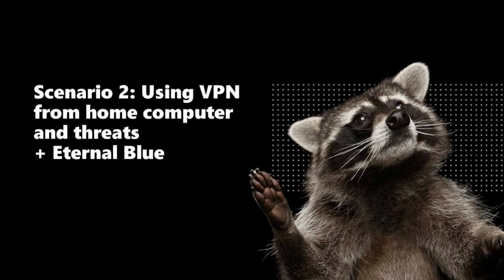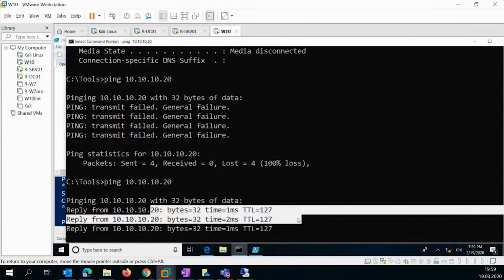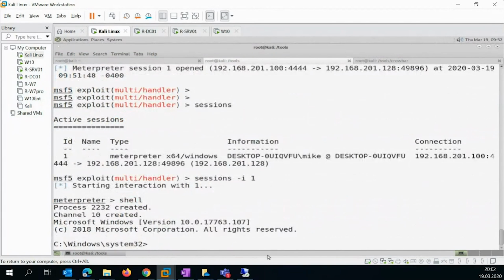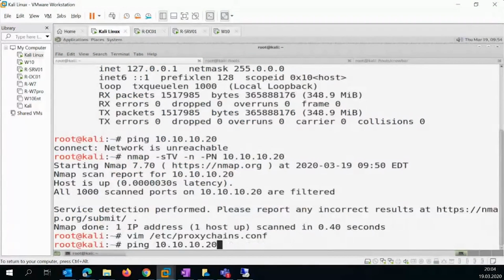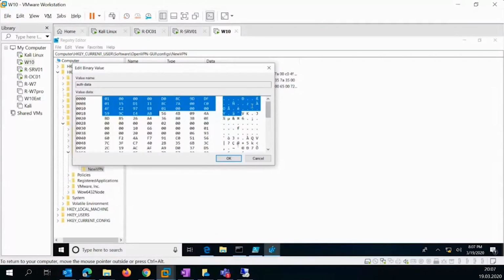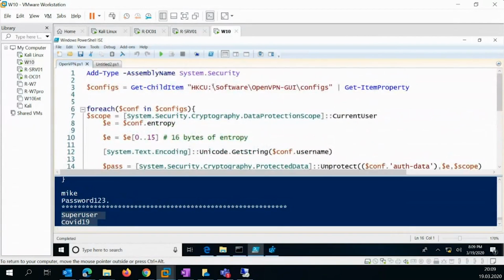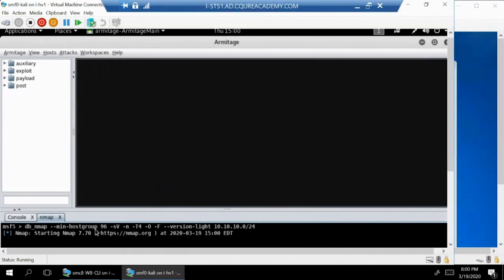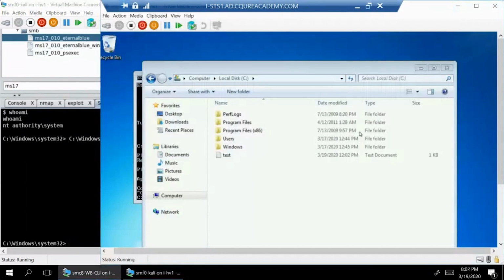CQLabs 8.3 - from the Risks and Solutions When Working from Home Webinar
Welcome to the third episode of our Attack Scenario's series, coming from our live webinar on RemoteWork. This time Mike Jankowski-Lorek took over the reins and guided us through using the VPN from a home computer.

➡️ ABOUT CQURE:
CQURE provides specialized services in IT infrastructure security, business applications, consulting and advisory services. We are a highly talented Team of Experts who have access to the source code of Windows. Our passion makes us hard workers and our curiosity push us to solve difficult problems or to keep trying until we do. Basically, we are always tracking current threats. We proudly use our knowledge to make sure your infrastructure stays tight and secure.